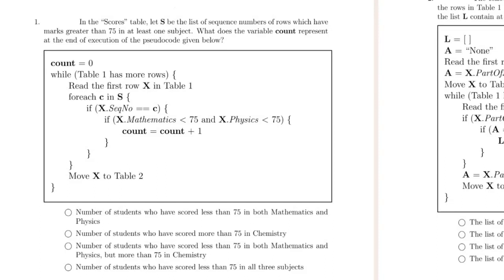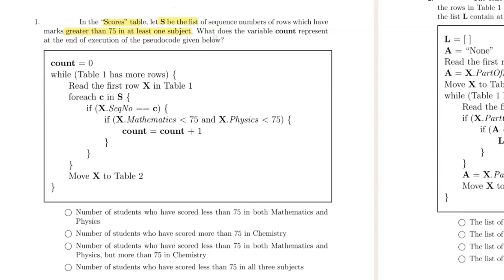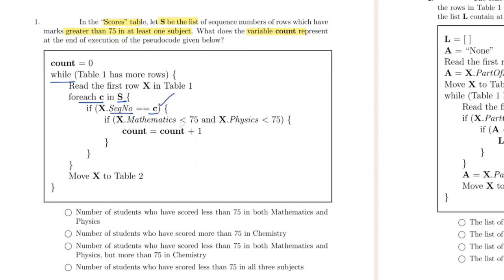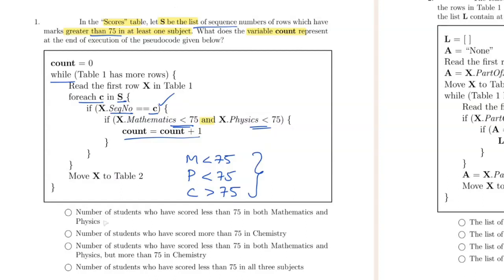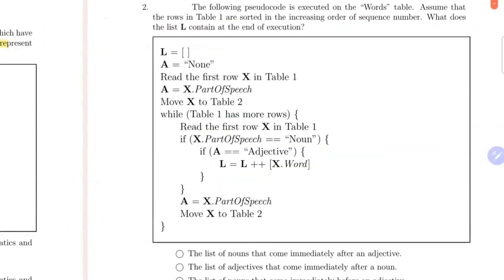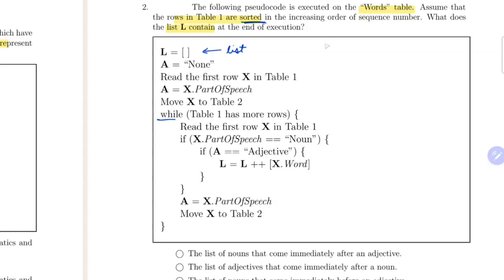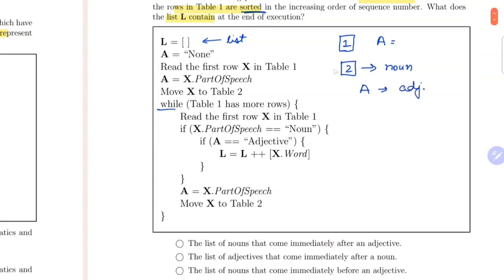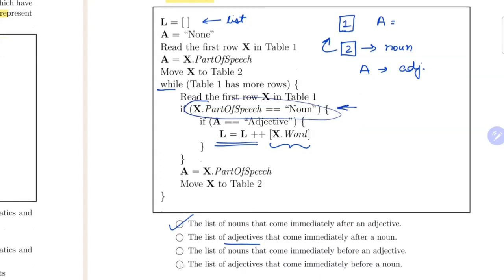CT: Ques 1-2 | Week 5 | Foundation Level Semester 1 | IIT Madras Online Degree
👉IIT Madras BSc Online Degree in data science

We Summarise so that you can easily Memorise🔥